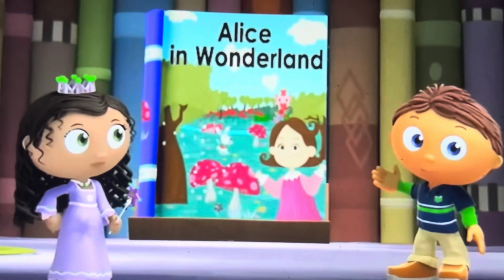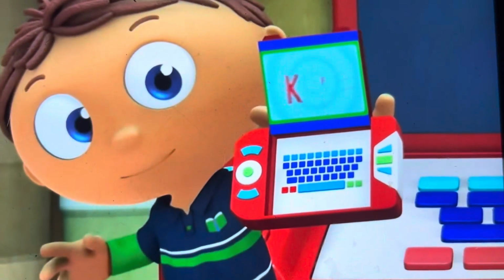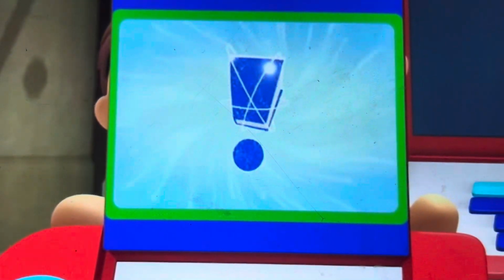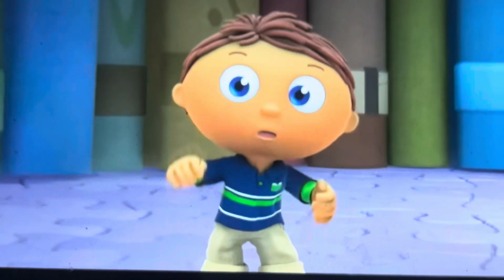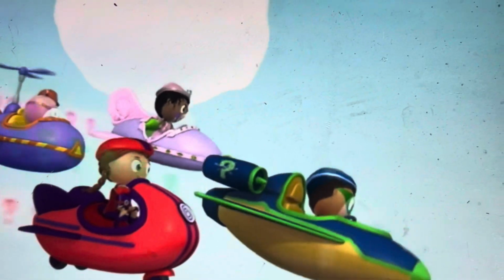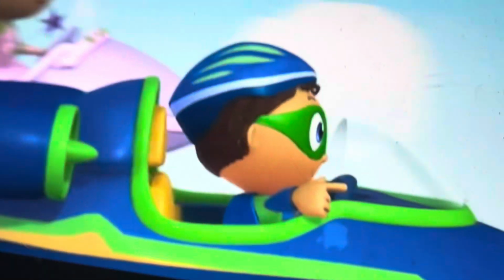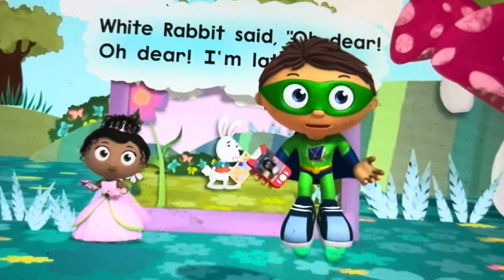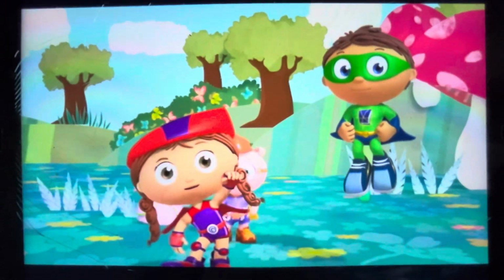Super Why that was the best one girls | we da da game | we new da 3D WorId | all right